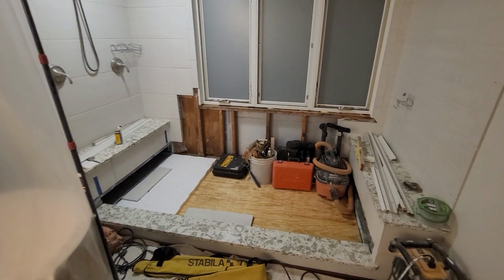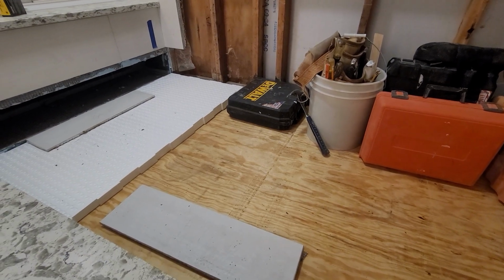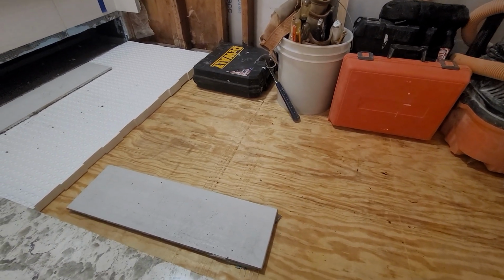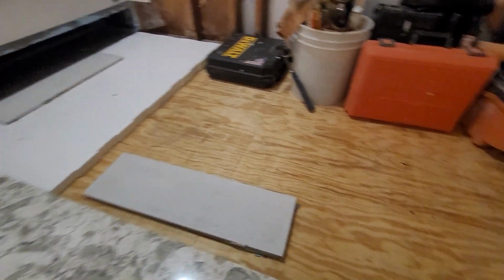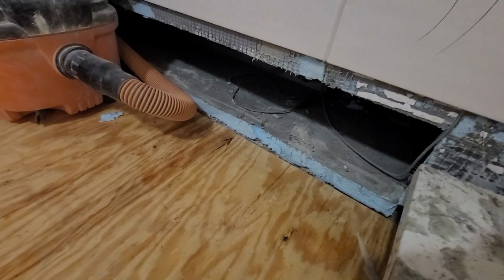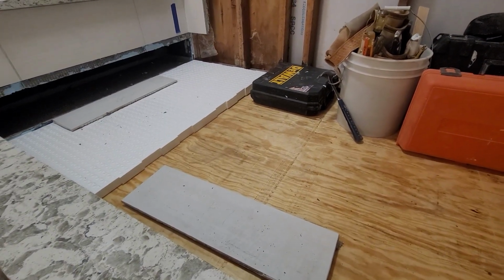Master Shower Renovation Day 3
I suppose we may be at the end of the demolition, since things are started to be added again.

The shingles in the floor was definitely a big surprise. I think that might be our crowning moment of glory for this renovation project. The contractor was shook. We all were.